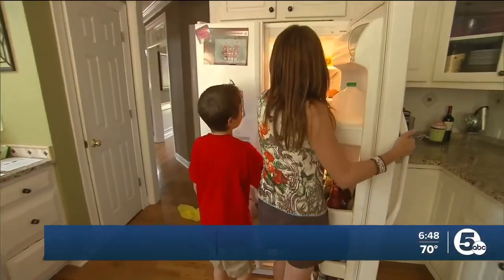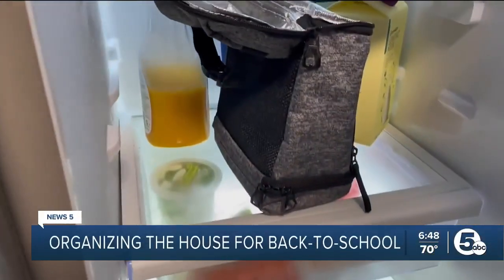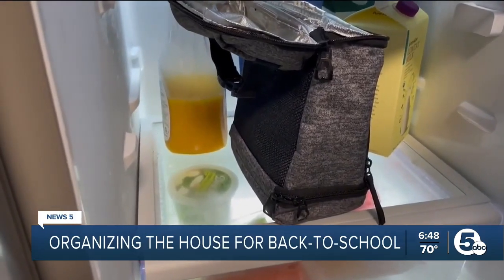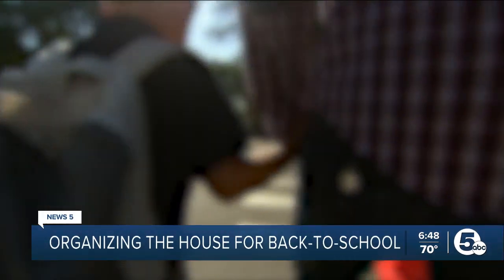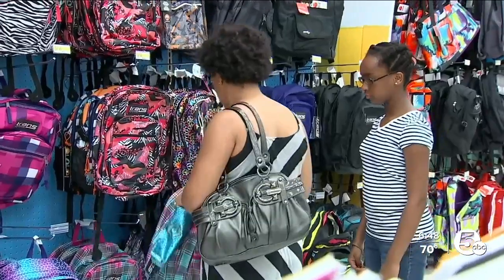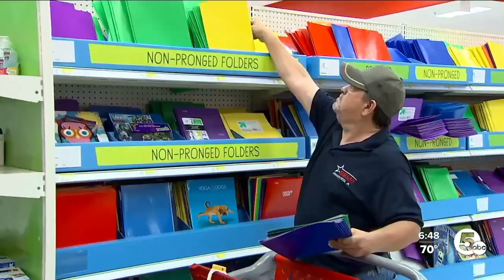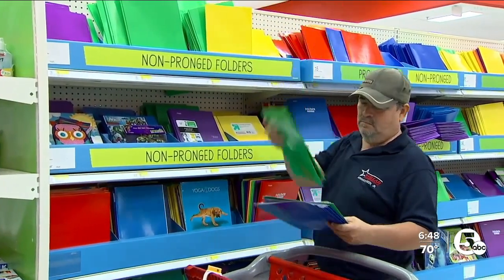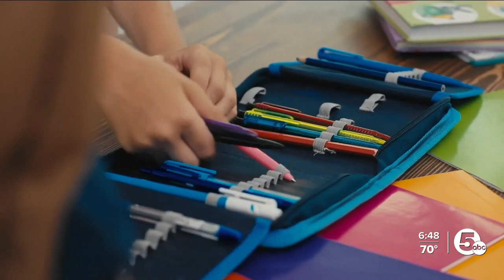Tips from The Clutter Whisperer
Star Hansen, the 'Clutter Whisperer' spoke to News 5 about organizing